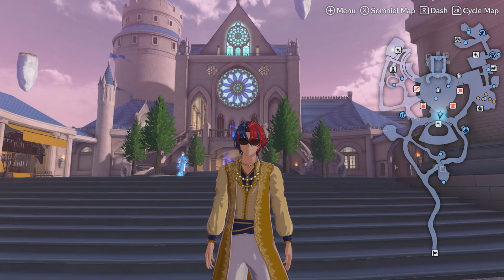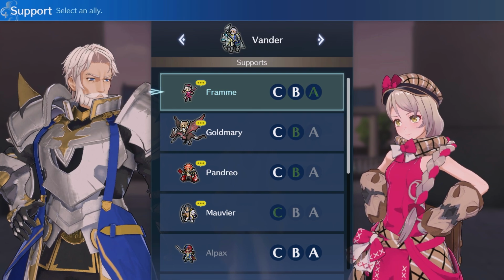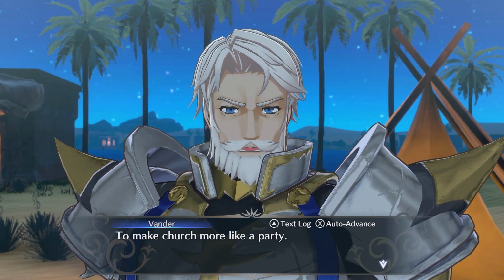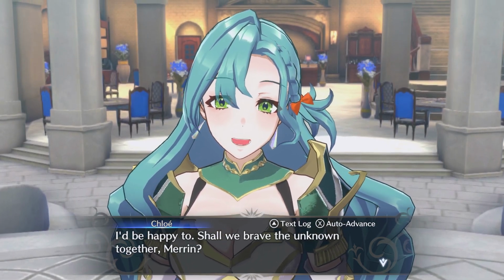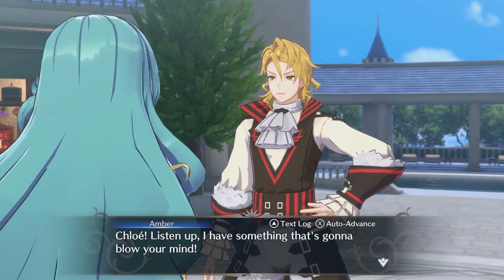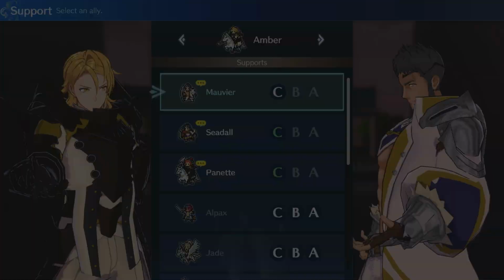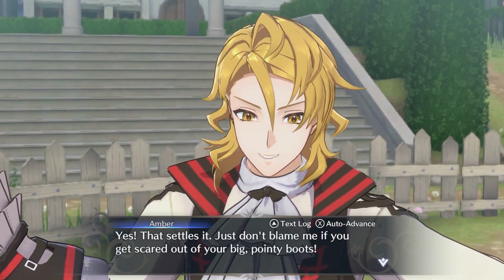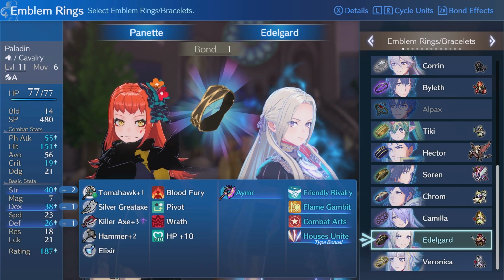Post Game Supports - Let's Play Fire Emblem: Engage - +1 [Maddening - Classic]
The main game is finished onto the DLC! Jumping into Fire Emblem: Engage DLC on Maddening!

Developer Description:
Summon the Emblems, seize your destiny!

The Fell Dragon rises! Awaken as the Divine Dragon and fight alongside legendary heroes to save the continent of Eylos in Fire Emblem Engage on Nintendo Switch.